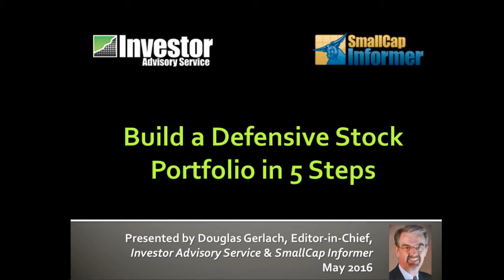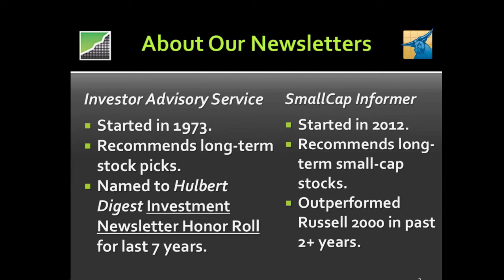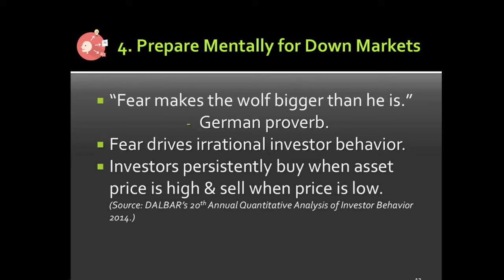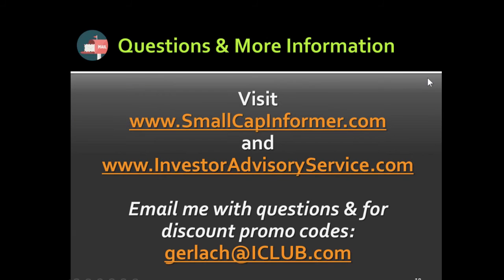Build a Defensive Stock Portfolio in 5 Steps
Too many investors get "psyched out" by the ups and downs in the stock market and overreact to the level of risk that they perceive is inherent in stock investing. While we can't eliminate risk from an investment portfolio, we can reduce risk by understanding the connection of risk and return, and by employing a stock strategy that serves defensive as well as offensive objectives.